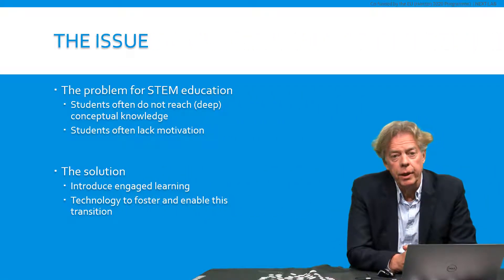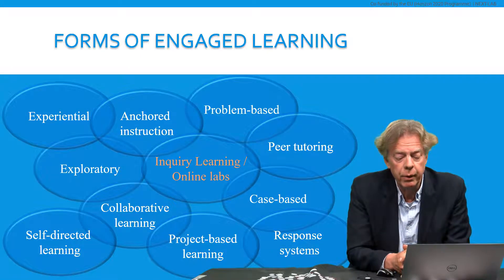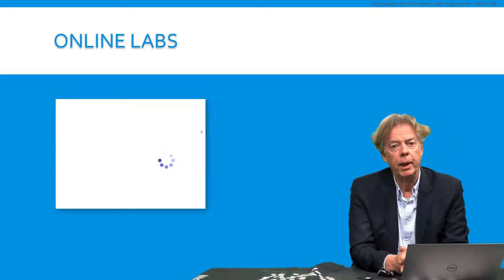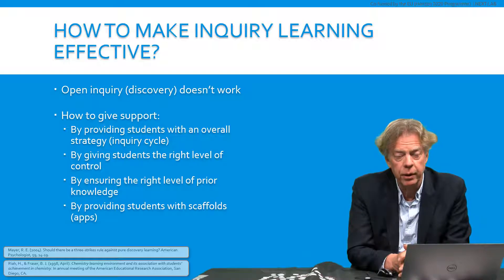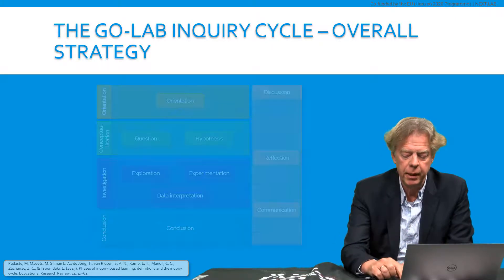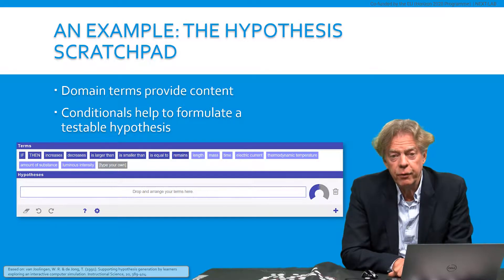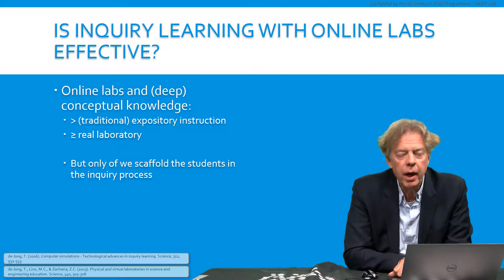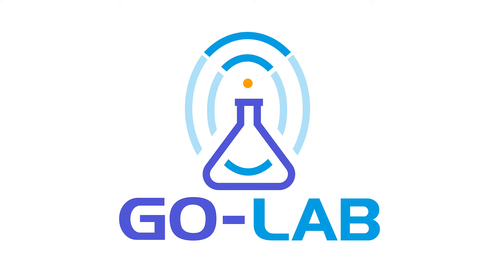What is IBSE by Ton de Jong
Ton de Jong, coordinator of the Next-Lab project, explains what Inquiry-Based Science Education (IBSE) is and how the Go-Lab ecosystem supports IBSE.